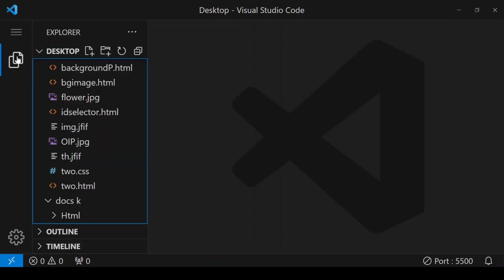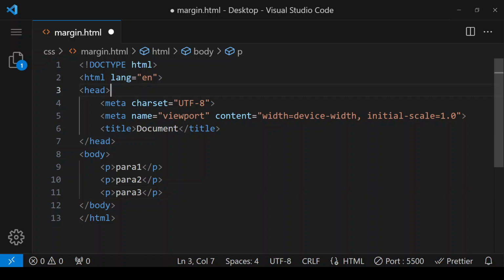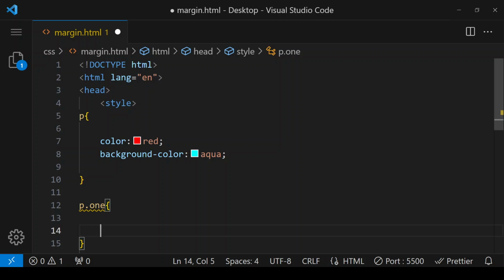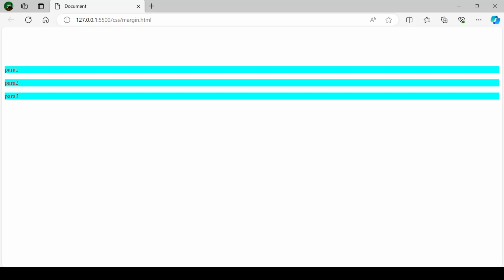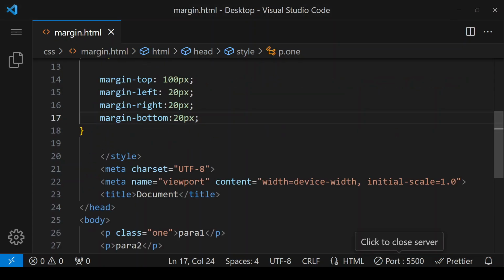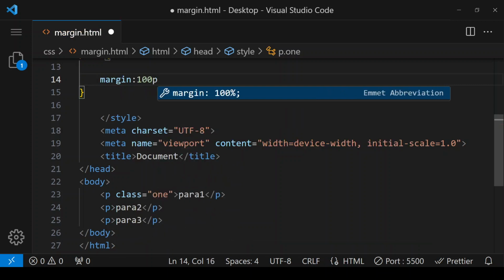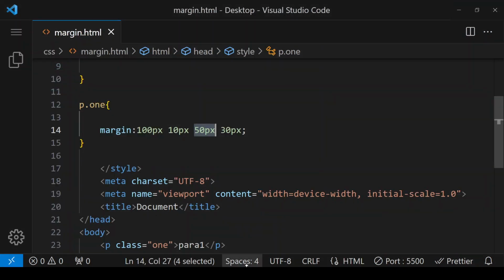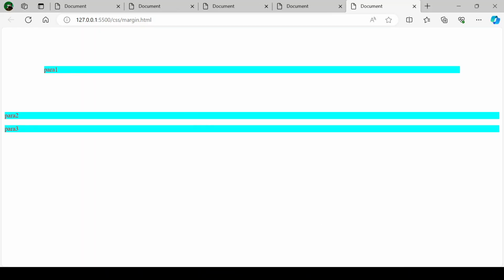Margin in CSS